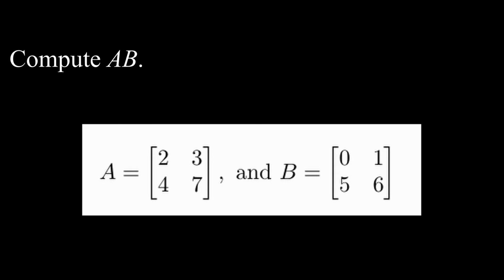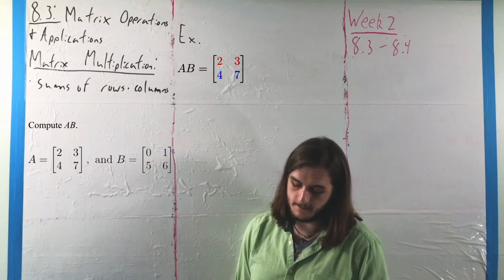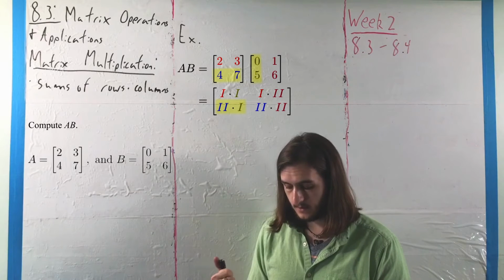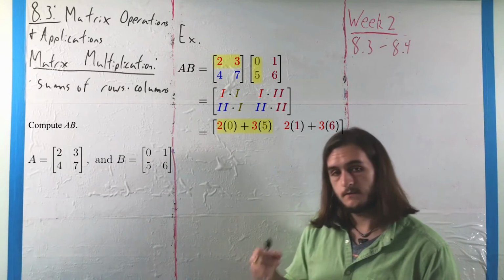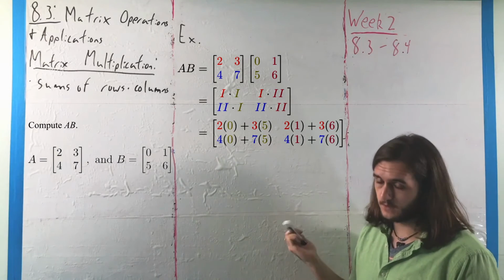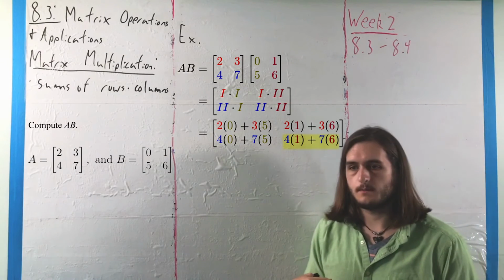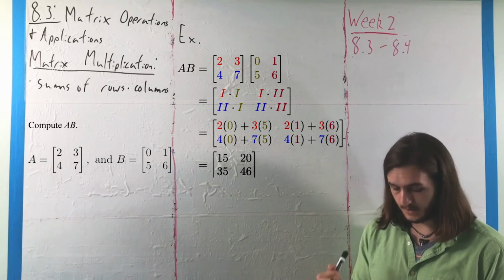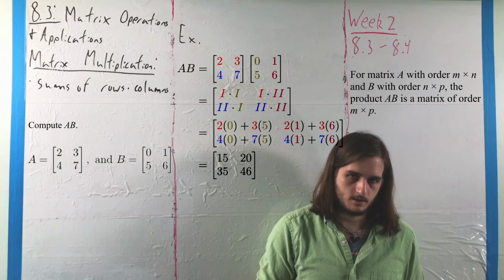8 3: 2 x 2 Matrix Multiplication Example